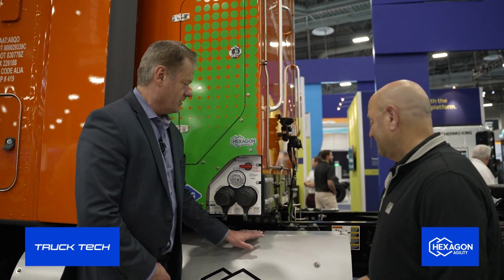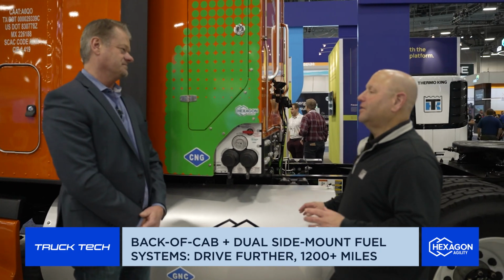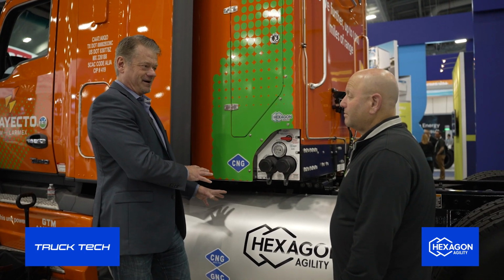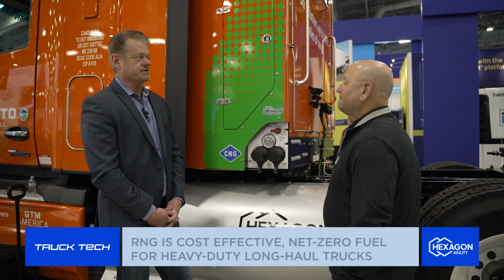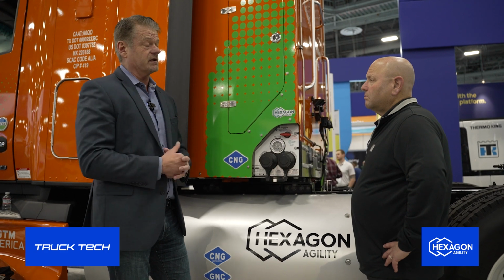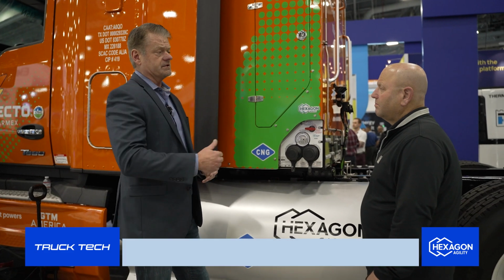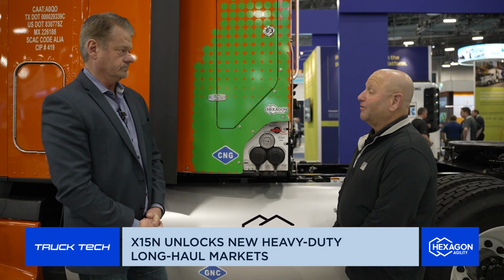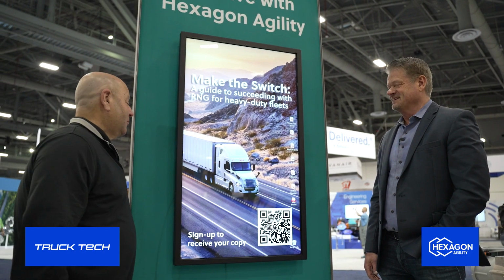Truck Tech Special Edition Ep.4 | The road to no-compromise renewable energy scaling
Fleet owners looking to reduce fuel costs and meet new emission standards face an array of technology choices. They’ve never had so many options from which to choose.

Key operational considerations for scaling with renewable natural gas are payload, duty cycle, range, maintenance and fueling infrastructure. Today and for the foreseeable future, many clean fuel technologies fall short of meeting the needs of hard-to-abate Class 7 and 8 long-haul heavy-duty trucks.

Running on RNG is one way to meet strict greenhouse gas emission standards in 2027.

Hexagon Agility has been an industry leader and technology innovator of renewable natural gas (RNG) fuel solutions for several decades. More than 100,000 RNG-powered vehicles on the road today are equipped with Hexagon Agility’s market-leading technology. Tune in with Eric Bippus, Hexagon Agility executive vice president of Sales and Systems Development as he outlines key considerations and benefits of implementing RNG into your fleet.

Download this guide to help analyze natural gas trucks, RNG fuel and total cost of ownership